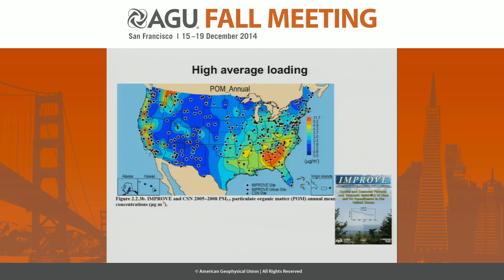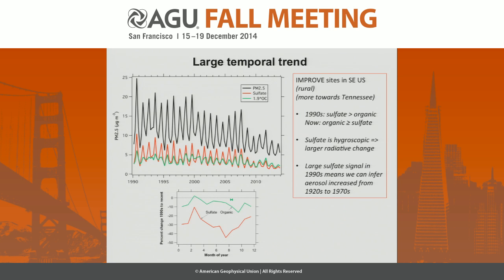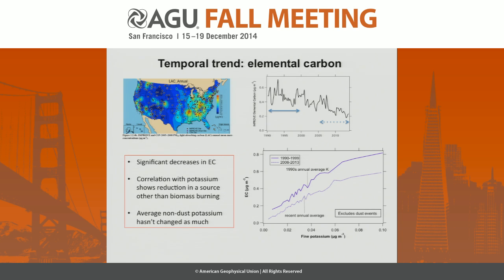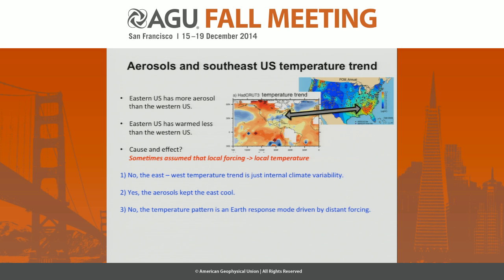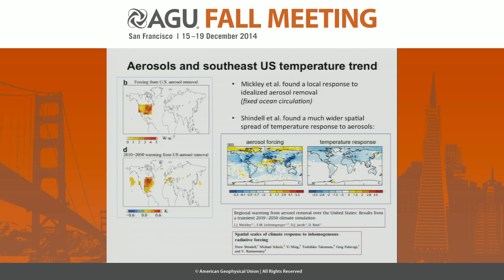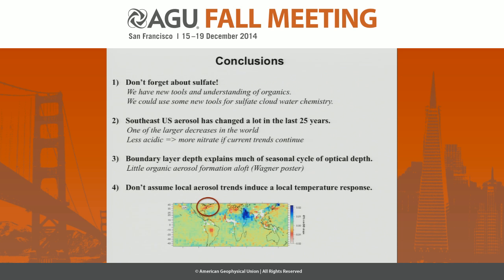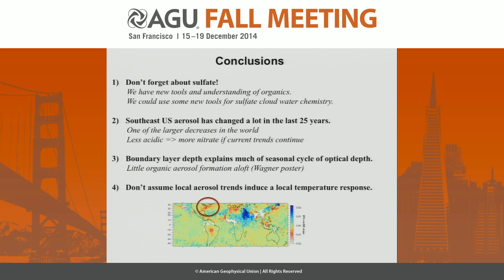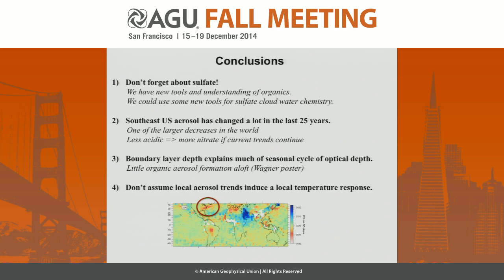Context of aerosol chemistry over the Southeast United States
2014 Fall Meeting

Session: Atmospheric Gas-Phase and Aerosol Chemistry over the Southeastern United States I

Title: Context of aerosol chemistry over the Southeast United States

Authors:
Murphy, D  M, CSD, Earth System Research Laboratory, Boulder, CO, United States

Abstract:

Aerosols over the Southeast United States consist mostly of organics and sulfate with important contributions from nitrate, dust, and elemental carbon. Ground-based networks such as IMPROVE show seasonal patterns and trends in these species. A summer maximum caused by sulfate has decreased in recent years. Black carbon has declined but the decrease in sulfate has had a larger radiative effect. Satellite data such as MISR augment show the spatial pattern of this summer decrease. The large trend in sulfate but not ammonium has led to a dramatic change in aerosol neutralization. This has consequences for the formation of nitrates and organosulfates.

Cite as: Author(s) (2014), Title, Abstract A31J-01 presented at 2014 Fall Meeting, AGU, San Francisco, Calif., 15-19 Dec.